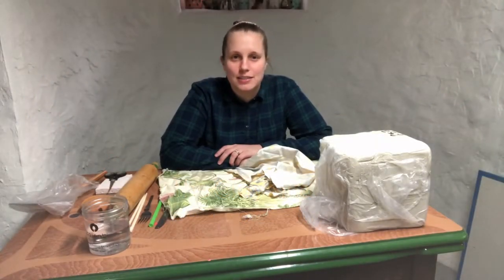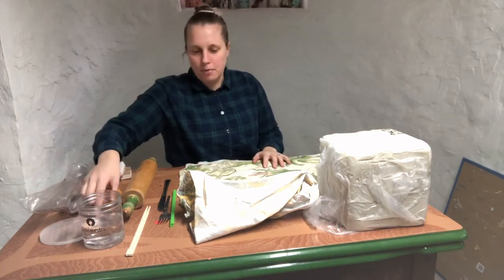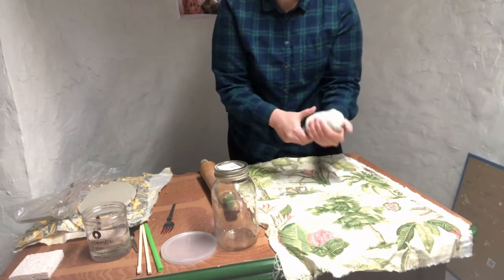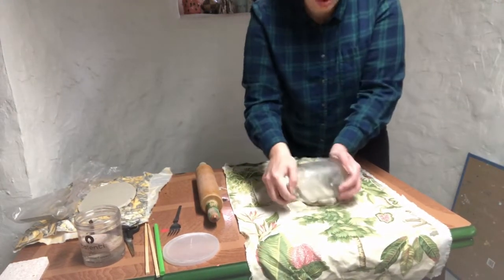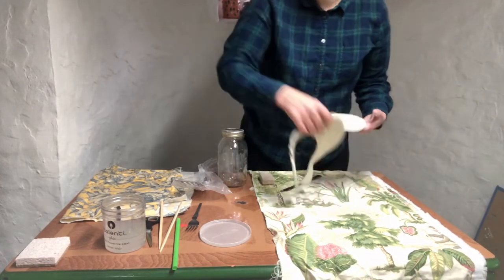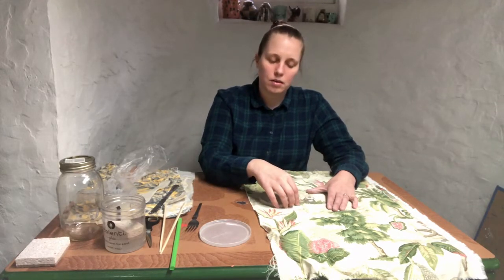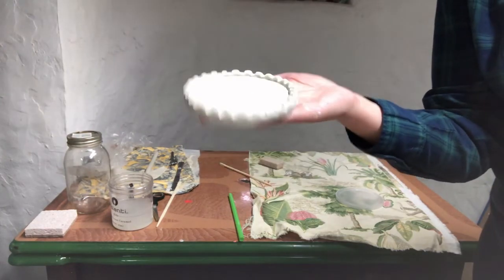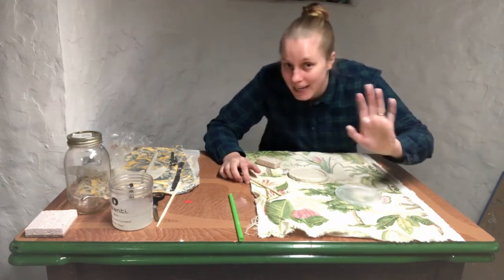Clay at Home: Coasters with Carin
Join Carin Sankus as she makes a coaster in her home studio!
The Clay Studio serves artists in the community and its community with art. We were founded in 1974 by a group of 5 ceramic artists seeking a shared space and mutual support, but they soon realized their work embraced something broader: to educate and engage the larger community with the joy of making in clay. Today The Clay Studio supports 65 Resident and Associate artists and welcomes 4,700 students in their classrooms every year, while also serving 3,800 schoolchildren and adults in the Philadelphia area. We offer classes and workshops year round in handbuilding, wheel-throwing, casting and glazing, for people of all ages, from beginner to advanced. These online how-to demos are tutorials created by ceramic artists that anyone can do at home. They celebrate the idea that homemade is handmade, and they connect artists with people right where they live.  Enjoy!

If you would like to make a donation to support The Clay Studio and its community of artists, teachers, and students, please